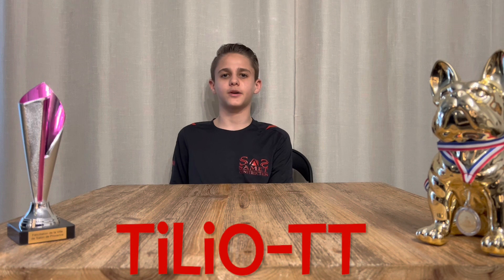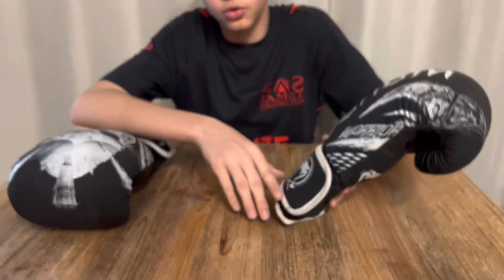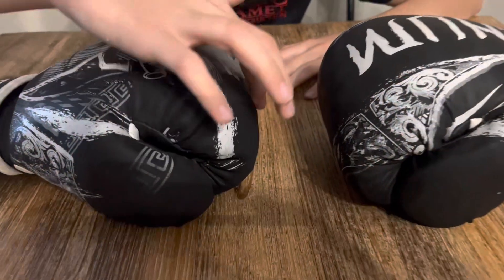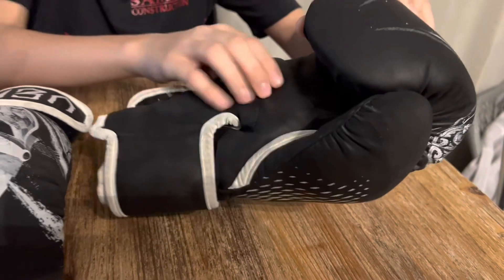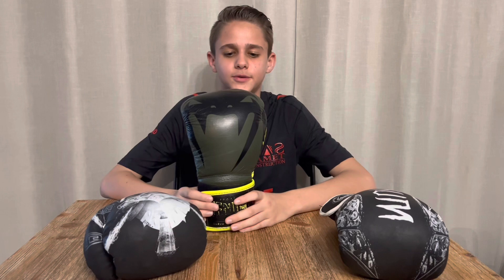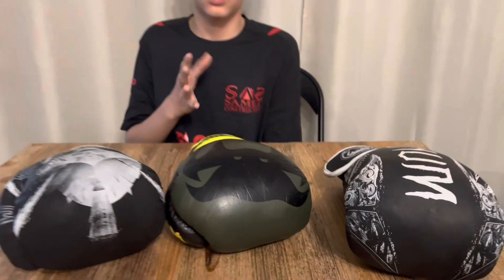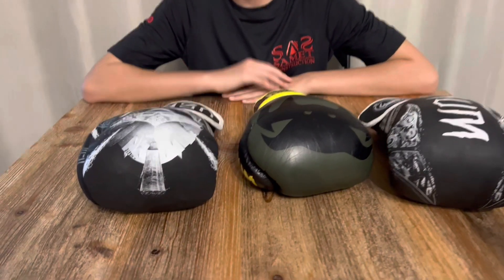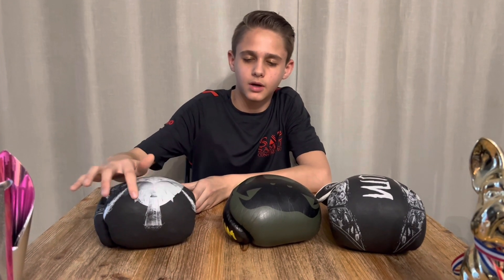LES DÉFAUTS ET LES QUALITÉS DES GANTS VENUM GLADIATOR 4.0🧐🧐🧐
Hello la communauté !!

Je suis super heureux de vous présenter ma vidéo sur le verdict après 1an d’essai 🫣🫣

Si tu as aimé la vidéo : clique sur « J’aime »